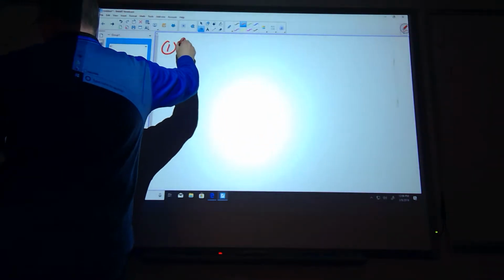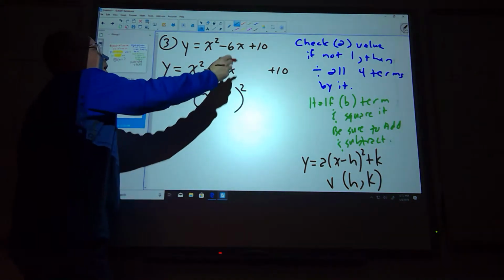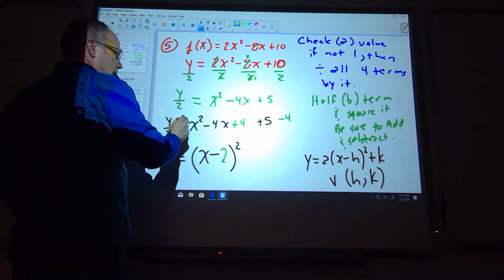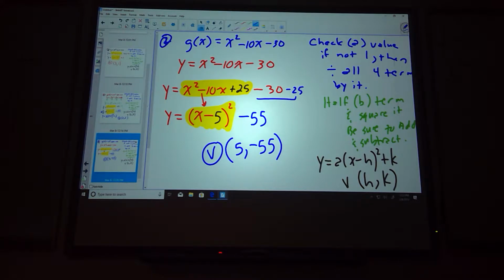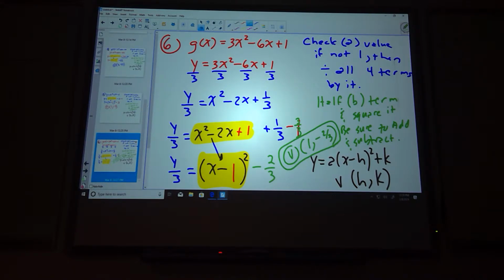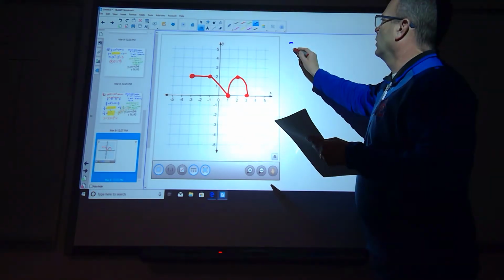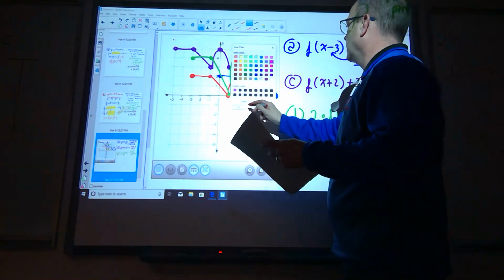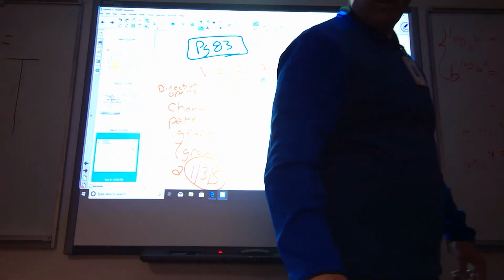CP Algebra 1 March 8 2019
Completing the square in detail.  Start working on transformations.